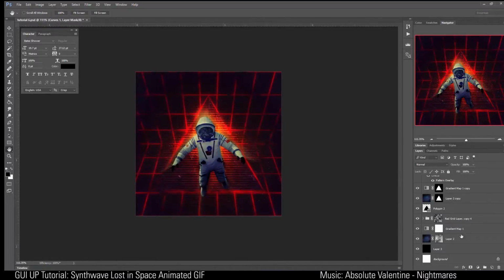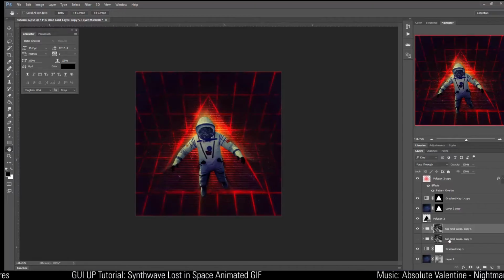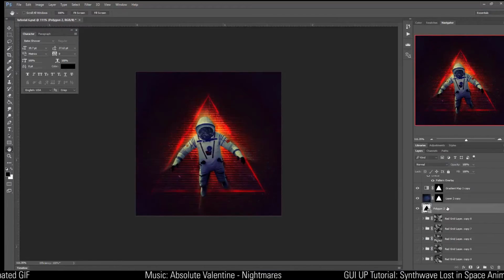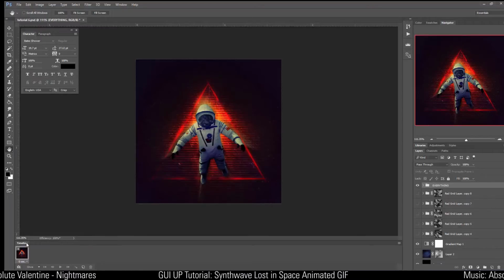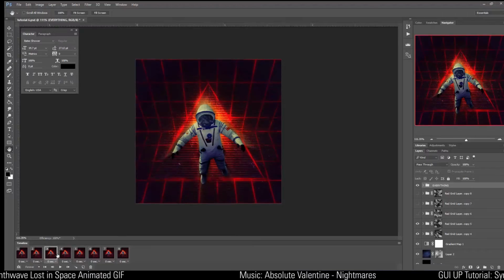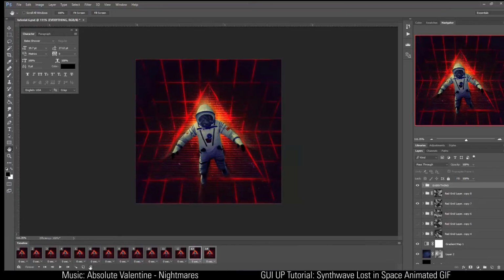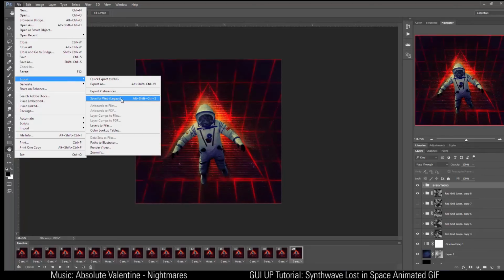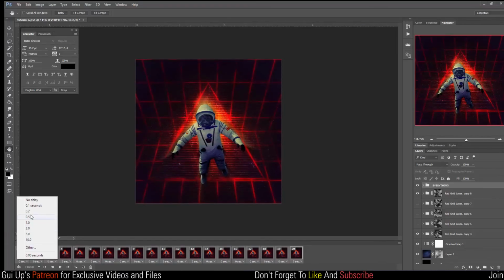(Part 4.5) Synthwave Design Series: Synthwave Lost in Space Animated GIF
Everyone asked for it so here is a Tutorial with Voice!
Part 4.5 of my Synthwave Design Series. In this Tutorial you will learn How to animate the image you made in part 4 of my Synthwave Design Series.
 [Watch in Full Screen][More Info Below]

Take/Five - Magic Flute